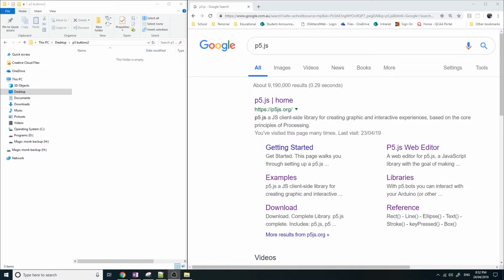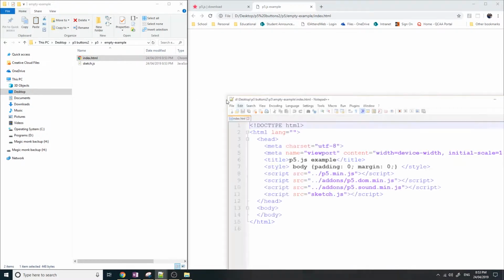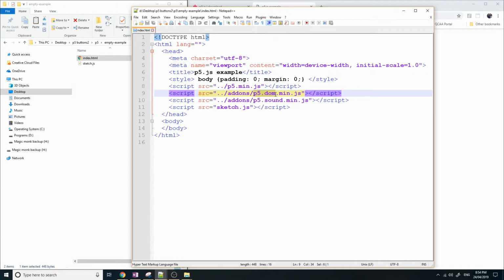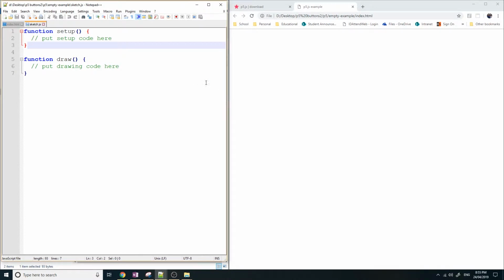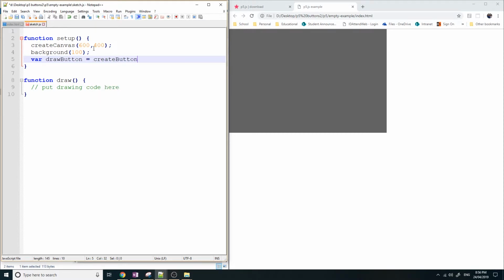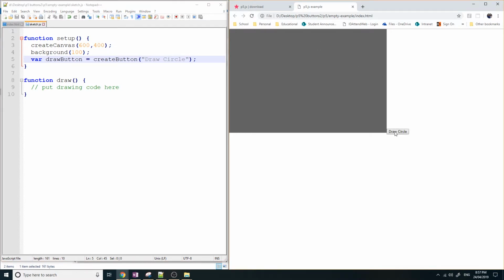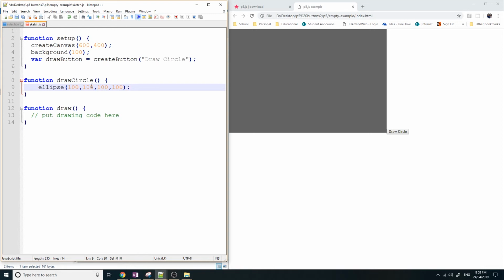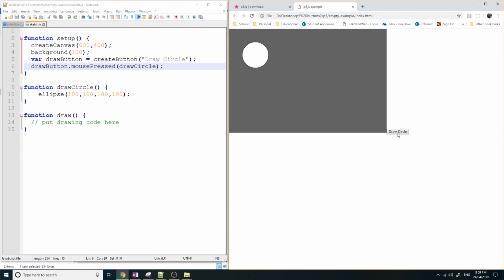p5.js Buttons part 1 - How to make a button call a function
In this tutorial you'll learn how to create buttons in p5.js and how to make them interact with your p5.js program by calling a function.